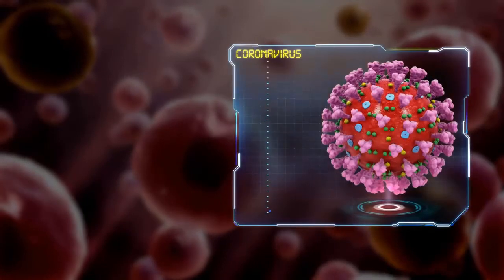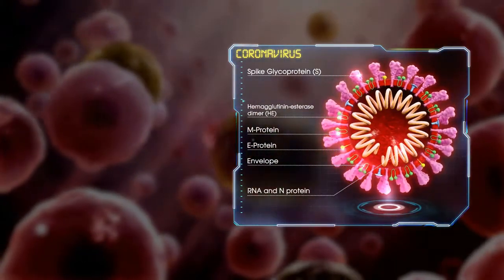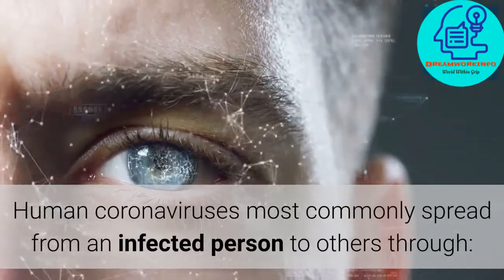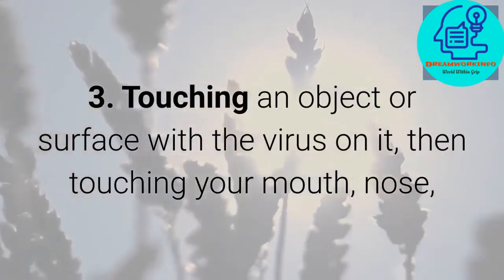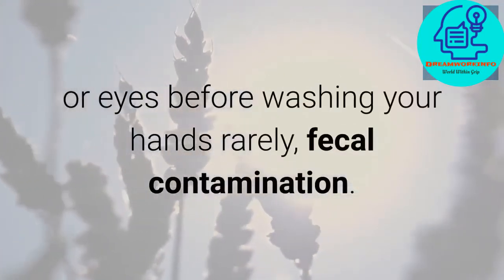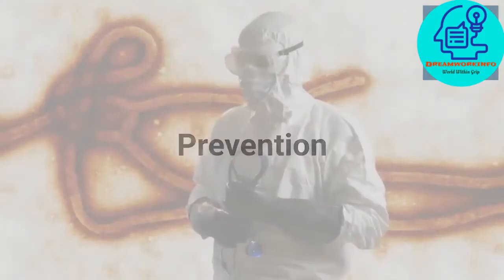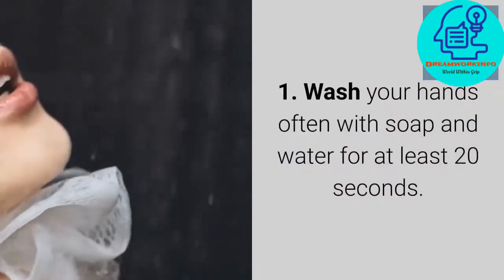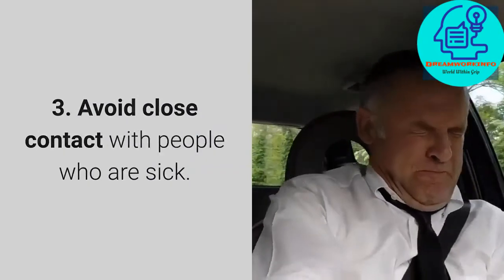How to safe from COVID-19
coronavirus treatment; coronavirus,coronavirus vaccine; coronavirus symptoms; coronavirus china; coronavirus wikipedia;